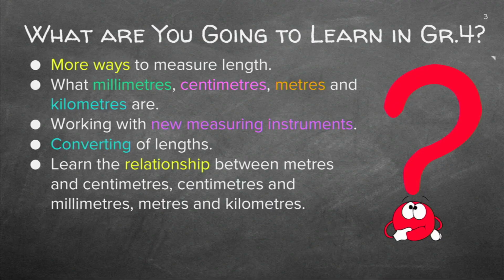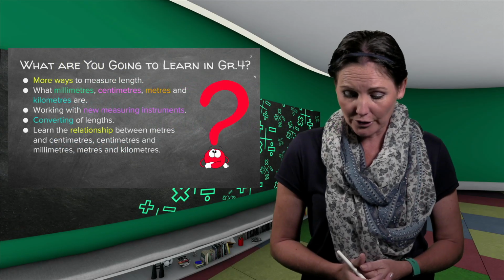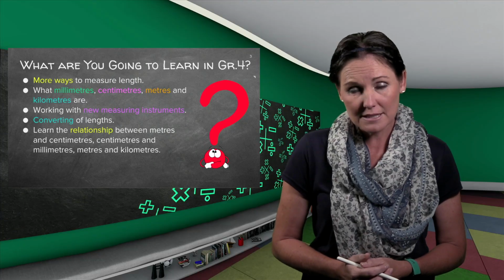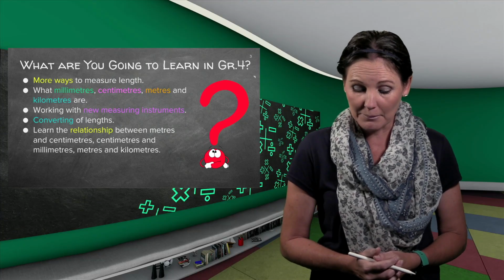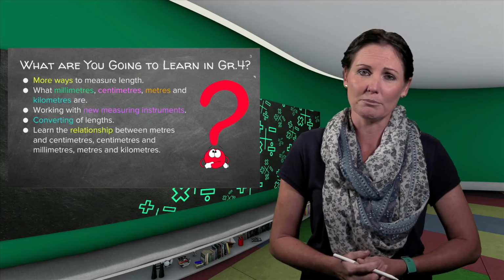10.1 LENGTH - INTRODUCTION TO LENGTH